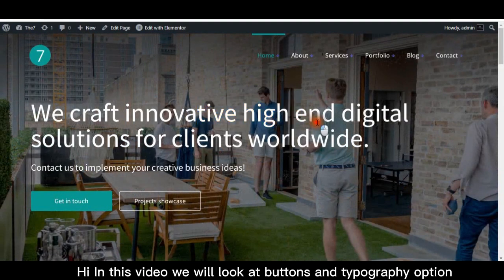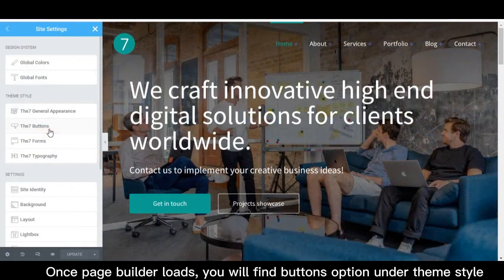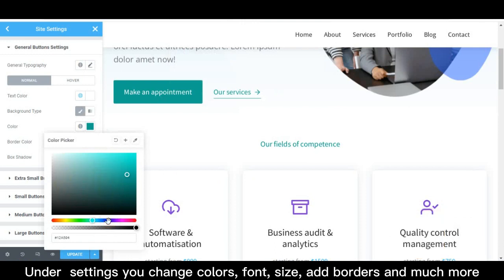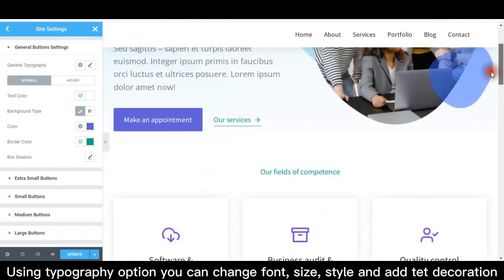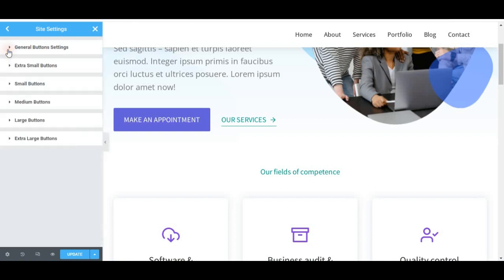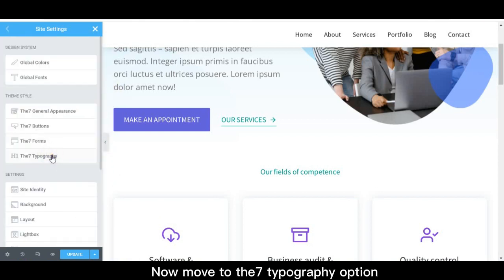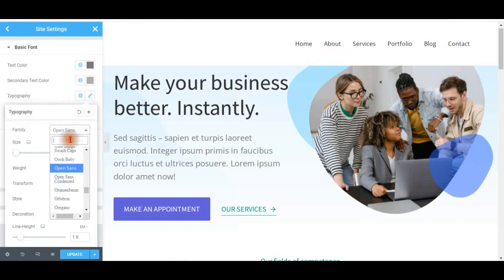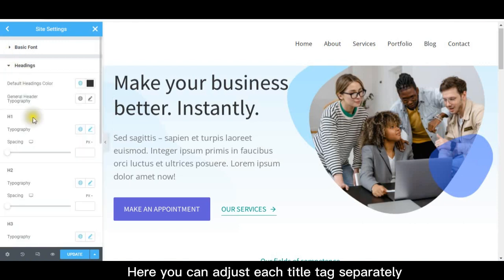The 7 Elementor Theme Tutorial #4 How to customize text and buttons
The 7 Elementor Theme Tutorial #4 How to customize text and buttons. The7 theme Typography and button option.